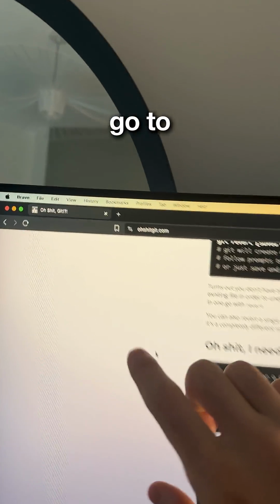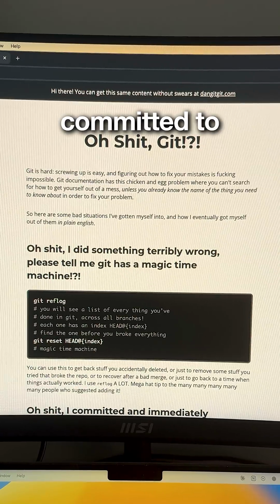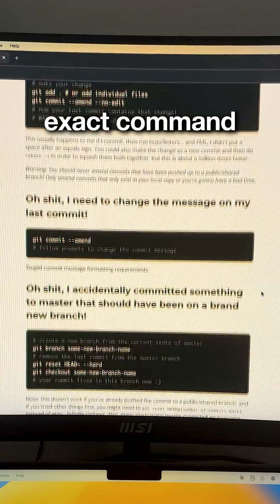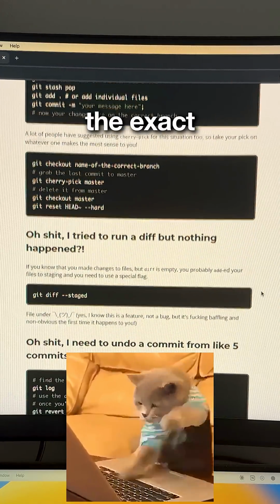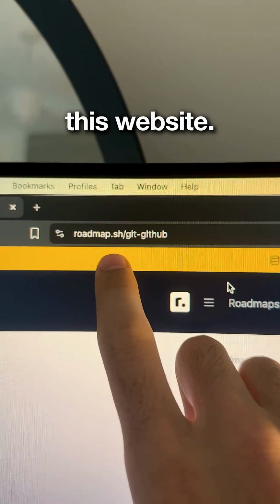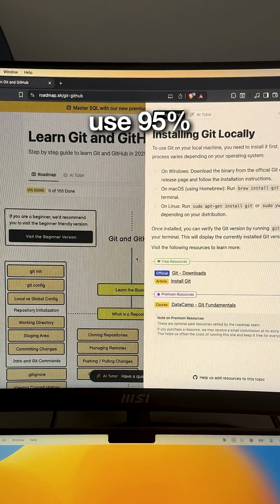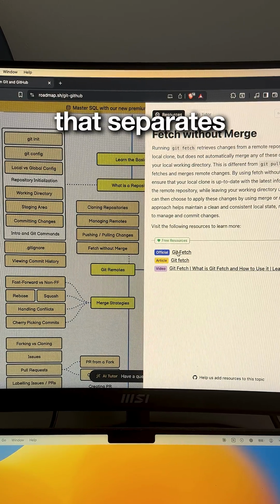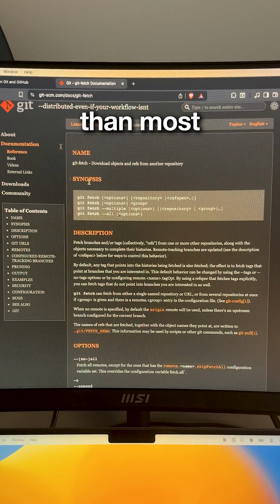The ONE skill CS students SKIP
Master Git in 2 hours for FREE and actually get hired as a CS student.